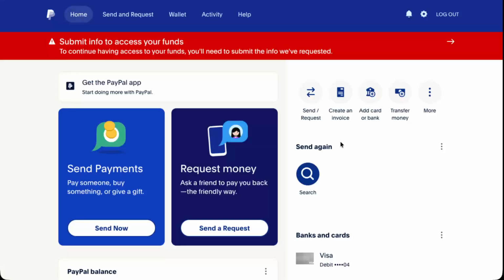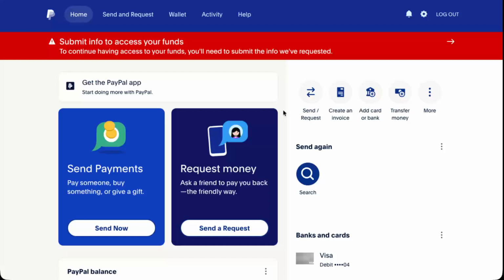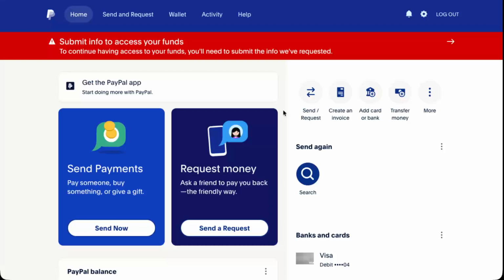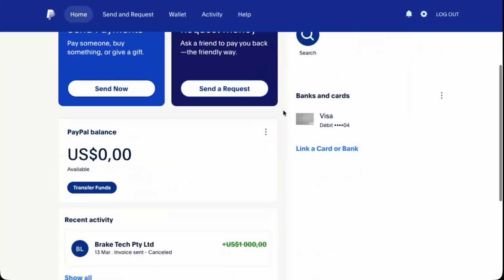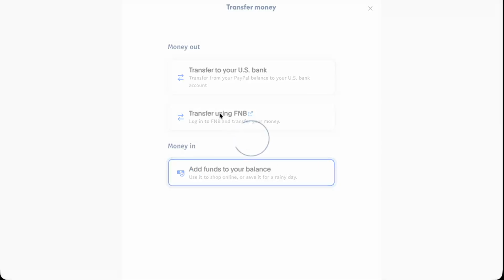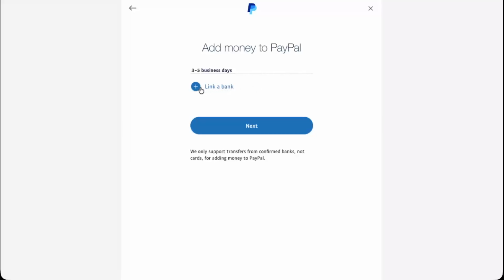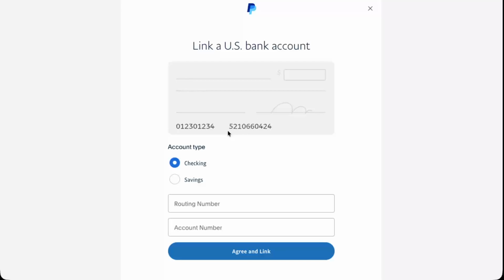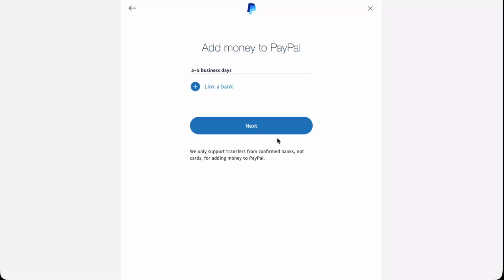How to Fund a PayPal Account (2026) | Step-by-Step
Learning how to fund a PayPal account is straightforward once you know the right steps. In this tutorial, you'll learn how to add money to your PayPal balance using a bank account, debit card, or supported transfer method. We cover each option clearly so you can choose what works best for your situation. This is the current, updated method that reflects PayPal's latest interface and account settings. Whether you're setting up PayPal for the first time or topping up an existing balance, this guide walks you through every step without any confusion. No prior experience needed. Follow along and have your PayPal account funded in just a few minutes.